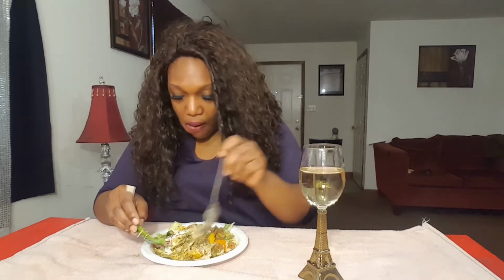Veggie Nachos Mukbang| No Tortillas| Low Carb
Hey y'all! I had some yummy veggie nachos which was so good! And I didn't even have tortilla chips to go with it! It was so good!! I hope you enjoy this mukbang!

Get a $40 giftcard when you spend $200 on nursery furniture